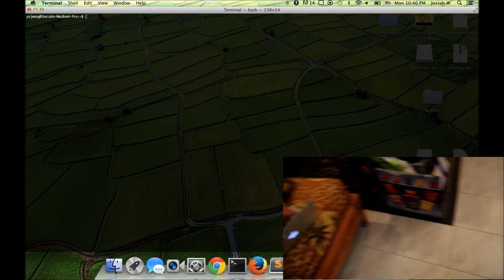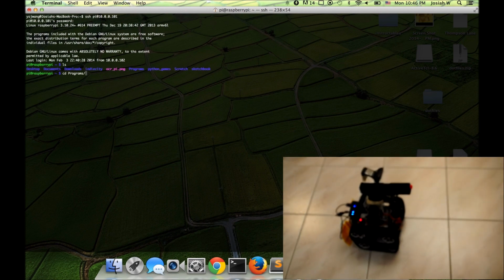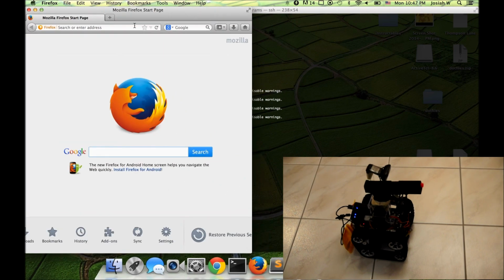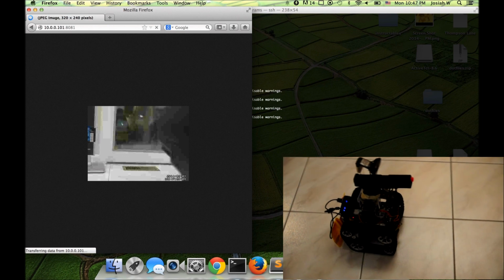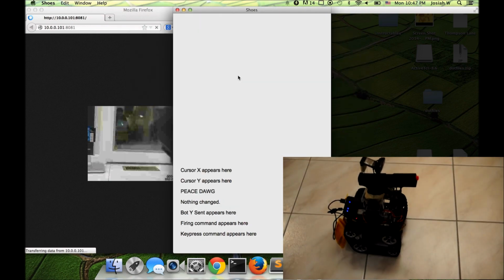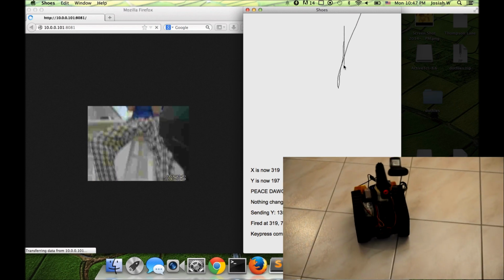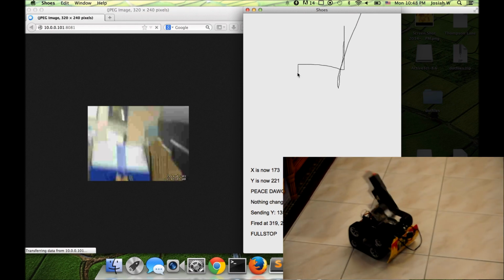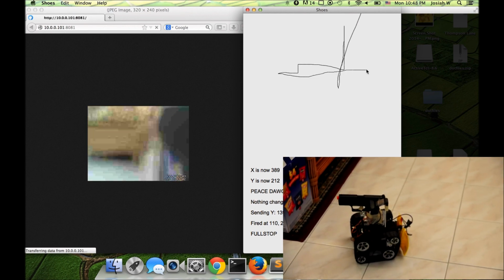Counter-Strike Robot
This is a demonstration video showing the CS robot working.
It uses a Raspberry Pi, an old toy tank, an air-soft gun and some servo motors.